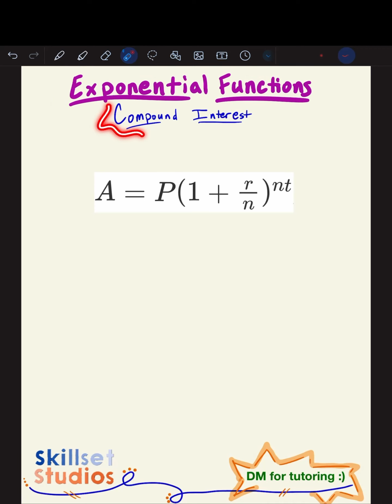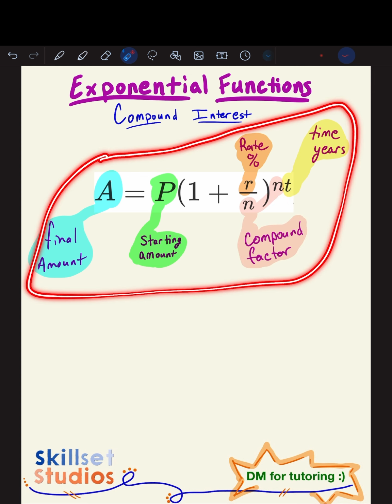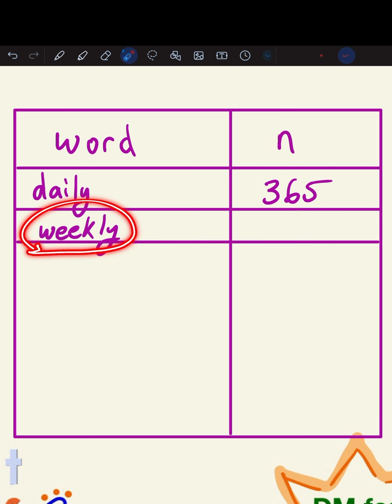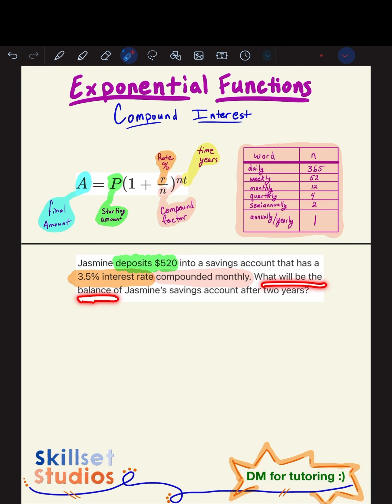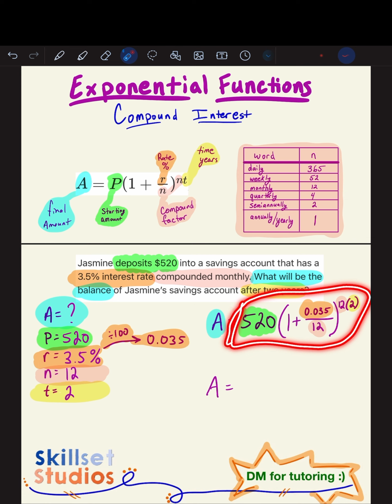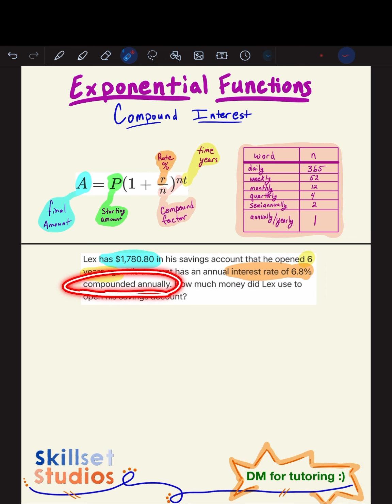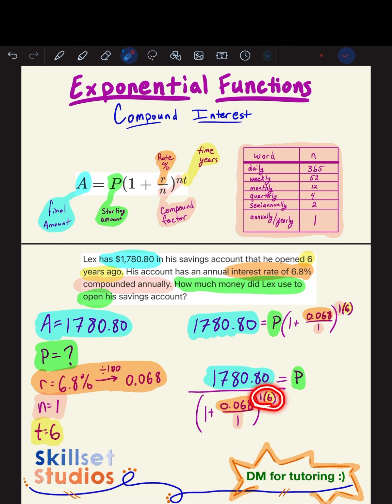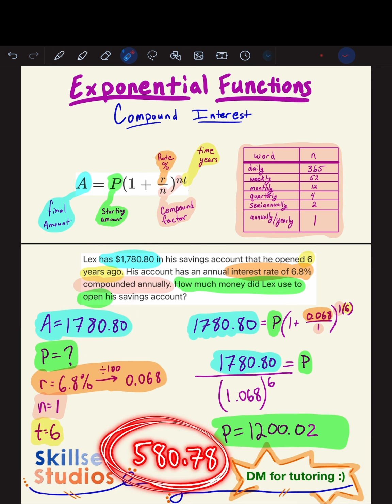Exponential Functions - Compound Interest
The basics and using the formula to solve compound interest.

👉 Want to work through more questions or concepts with me? Head to my channel for more!